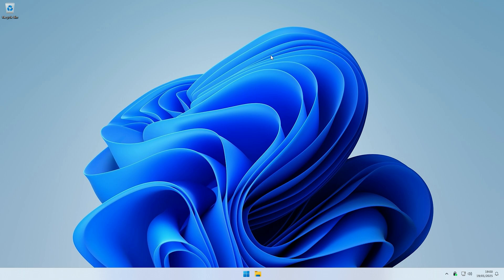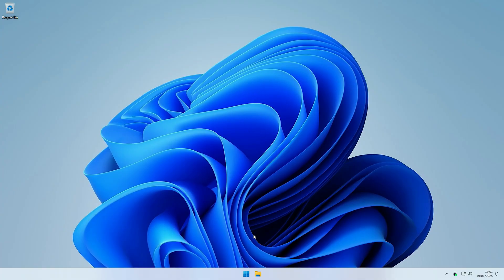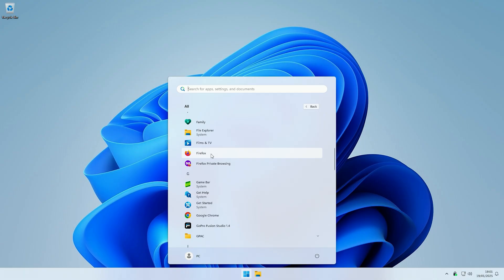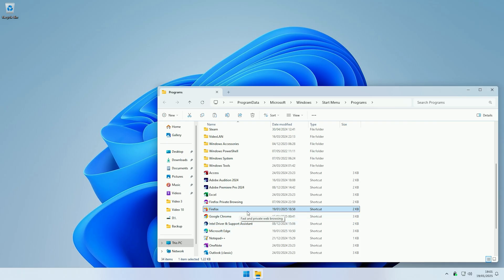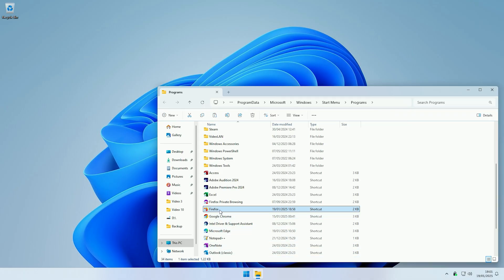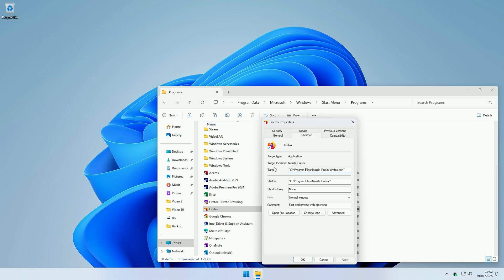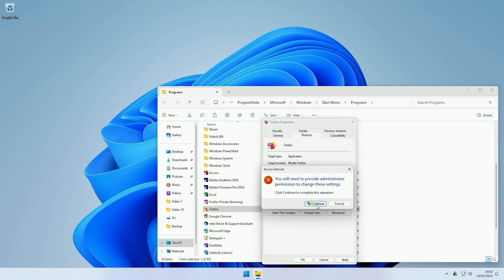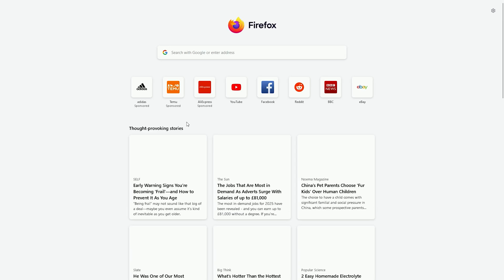Firefox Kiosk Mode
Hey guy's R4GE VipeRzZ here, and today I'm going to show you how you can launch Firefox in Kiosk mode.

This is the type mode that removed the top bar in Firefox, and also removes the Windows bar.